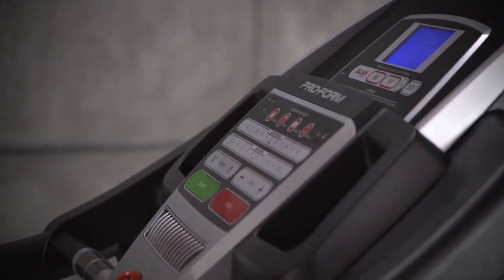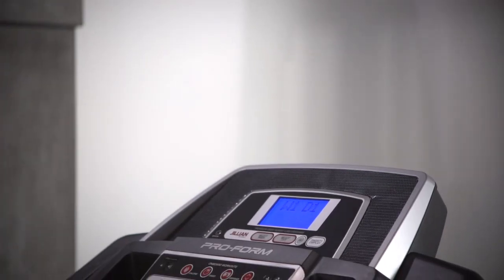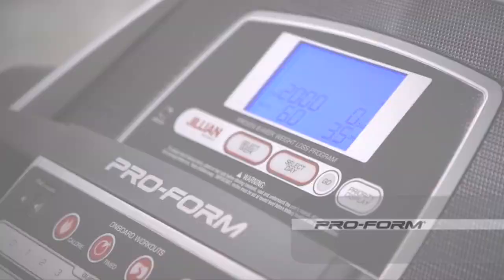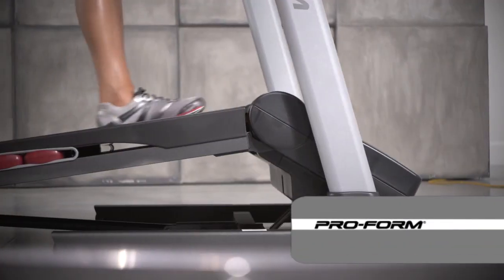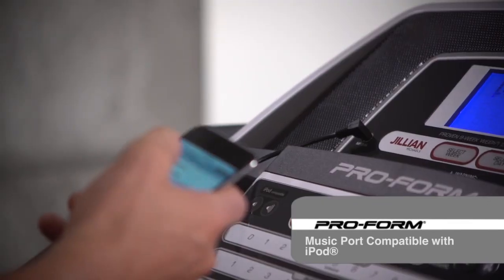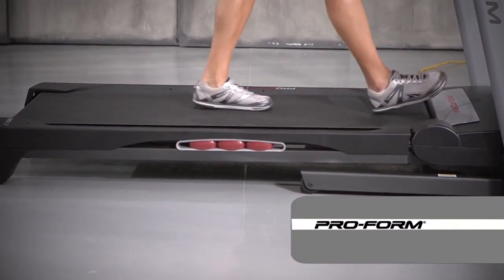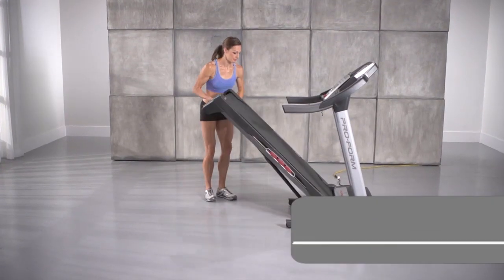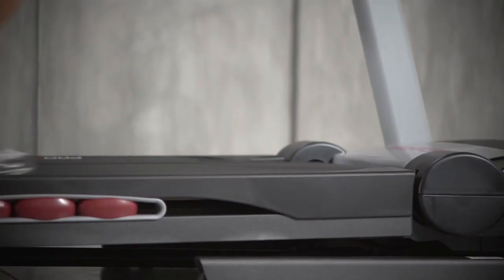Pro-Form 425 CT Treadmill | PFTL49612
-   CoolAire workout fan
 -   Folds vertically for storage
 -   2.25 CHP motor